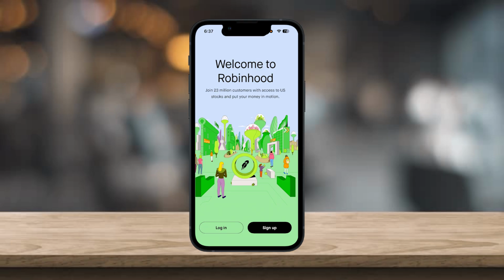How to Close Your Robinhood Account (Step-by-Step Guide 2026)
Looking to permanently close your Robinhood account? This updated 2026 step-by-step guide shows how to close a Robinhood account safely and correctly. Learn how to deactivate your Robinhood account, withdraw remaining funds, sell stocks, transfer investments, and avoid common problems before closing your account.

This video explains the full Robinhood account closure process, including what happens to your cash balance, crypto holdings, fractional shares, and account history after closing. If you’re searching for how to delete Robinhood account, how to deactivate Robinhood, or how to permanently close Robinhood account in 2026, this tutorial gives you a clear and reliable walkthrough.

Ideal for beginners and experienced traders who want to close their Robinhood account without delays or errors. Watch till the end to ensure your Robinhood account is closed successfully.